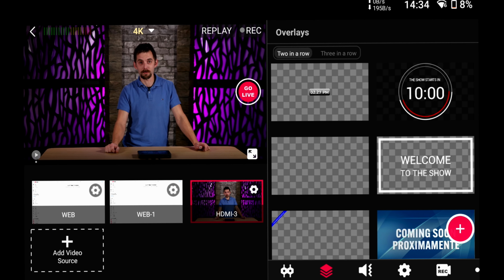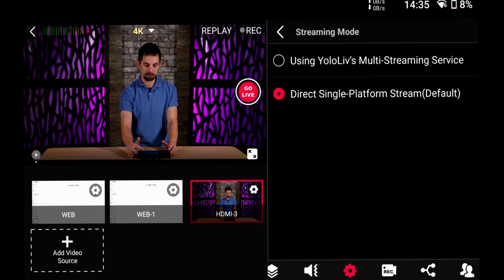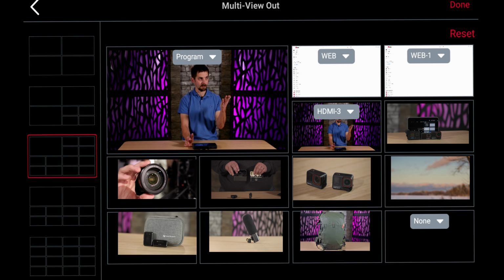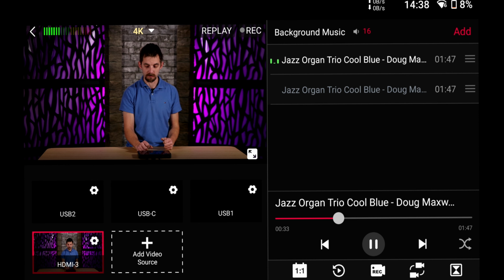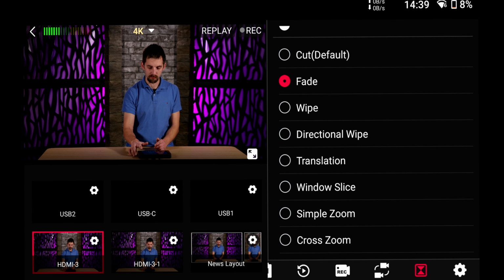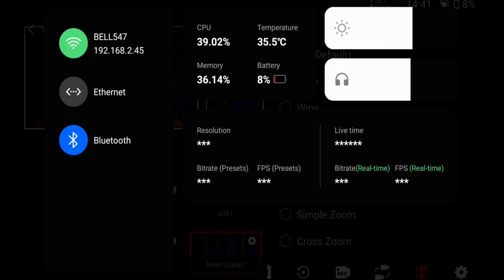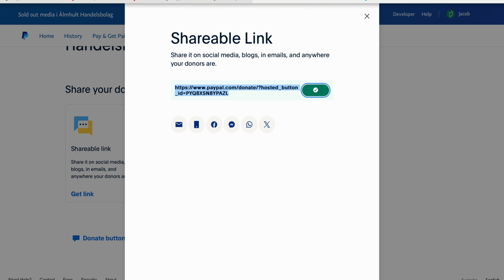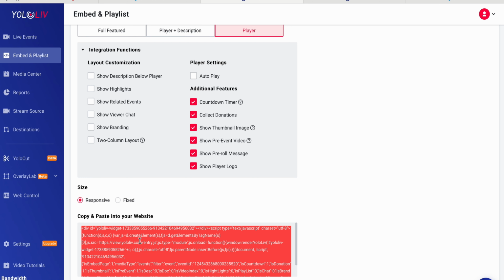Yolobox Ultra update + add a donation link